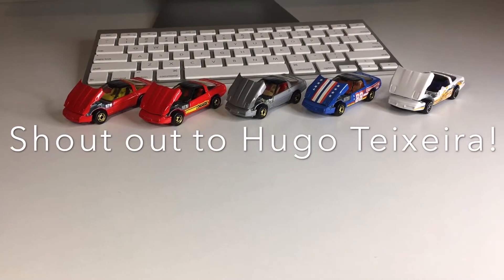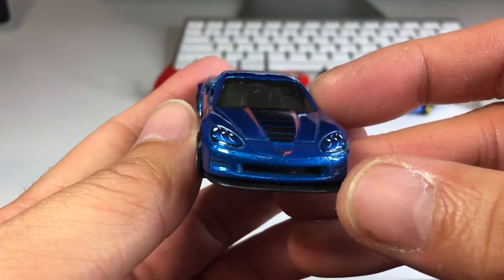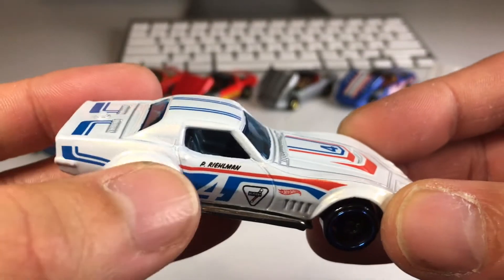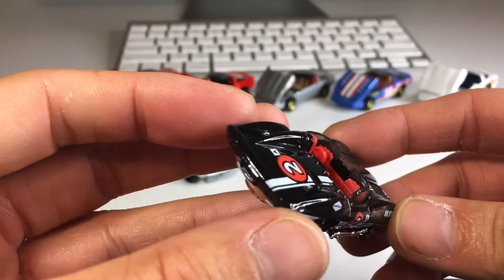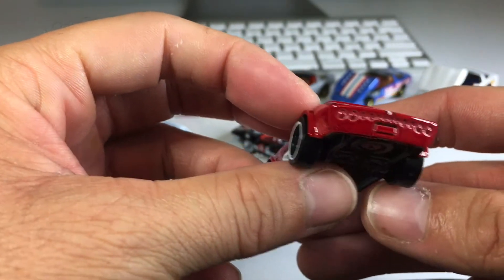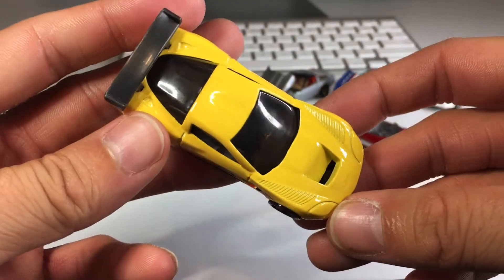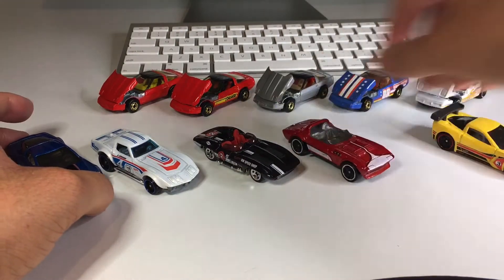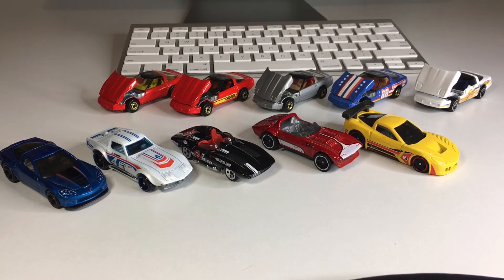Lets Crack Open The NEW Hot Wheels CORVETTE 5 Pack!